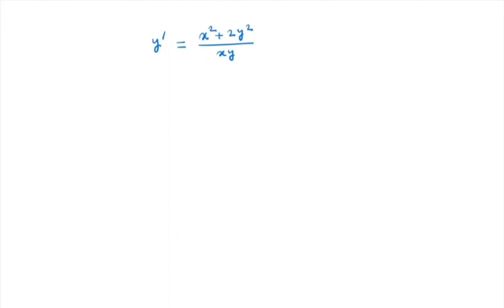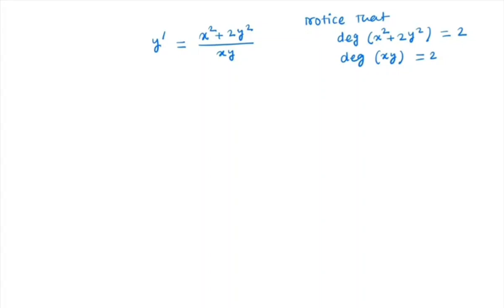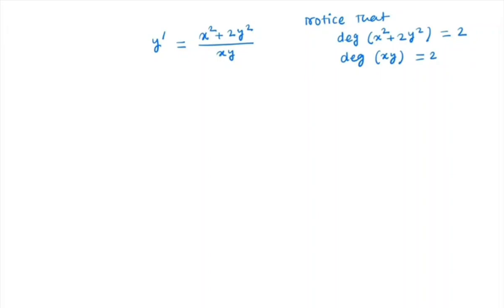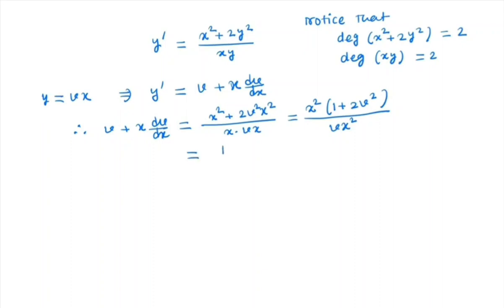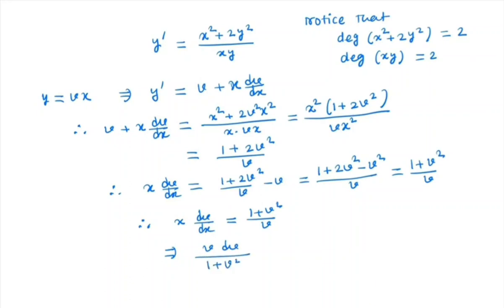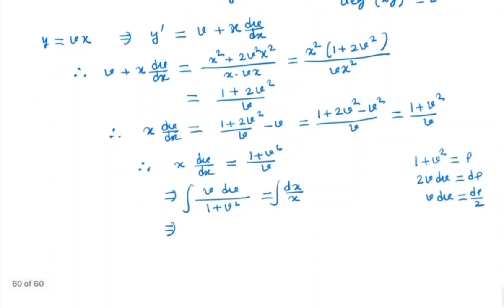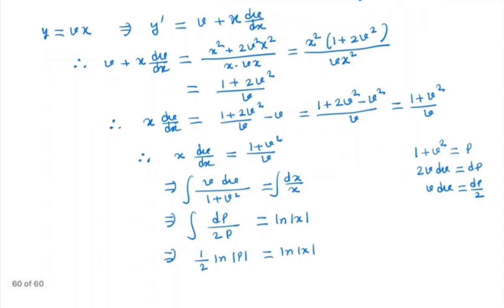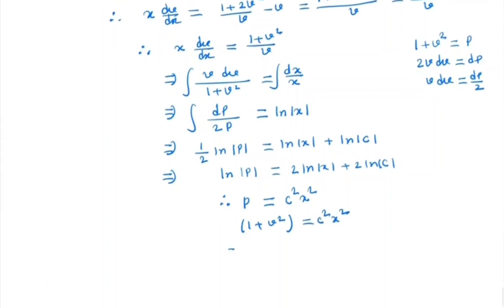Solve: dy/dx= (x^2+2y^2)/xy|| Homogeneous Differential equation|| ODE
In this video, we will solve the differential equation y'= (x^2+ 2y^2)/xy . This is an example of a homogeneous differential equation. Here we try to provide step-by-step solution of solving homogeneous differential equation.